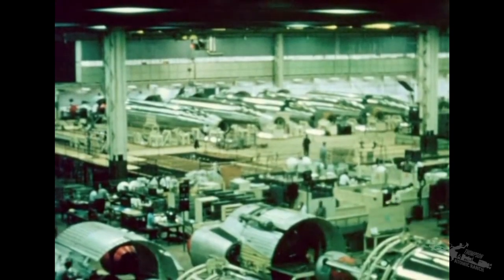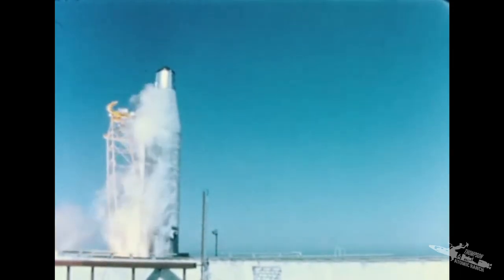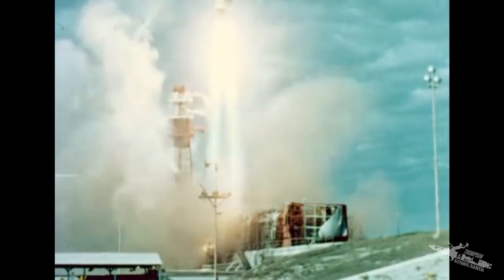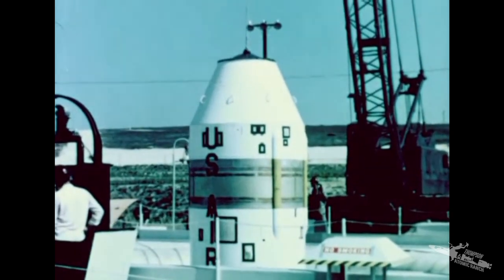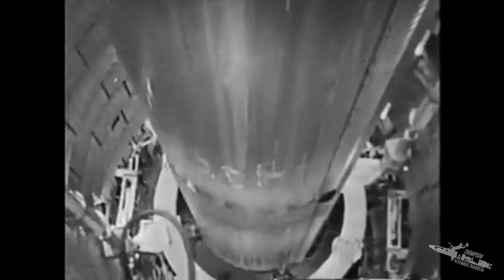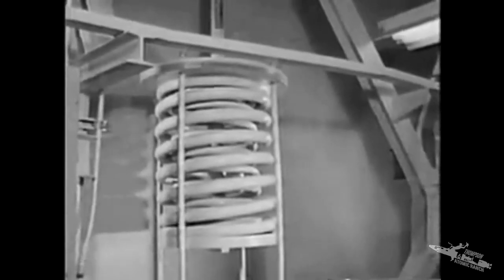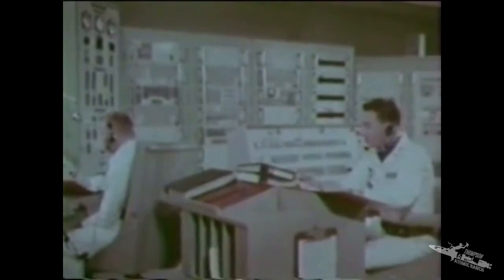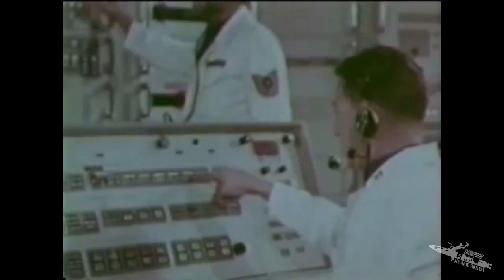Titan II ICBM - A Brief History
The story of Titan II is quite an amazing one! Titan II was born out of necessity during the Cold War and even as designs were being made, construction on each launch site progressed forward. In the short span of just a few years, the ability of the United States to retaliate against a nuclear strike changed greatly!
This video covers the concept of "concurrent" planning and building and the Atlas, Titan and Titan II programs as they developed over time.